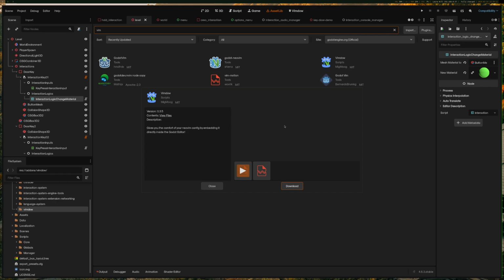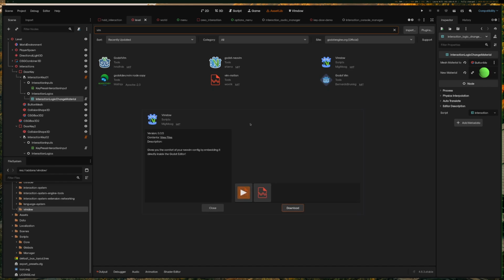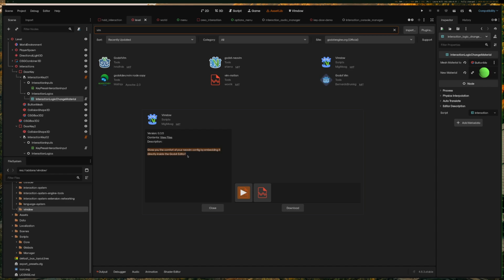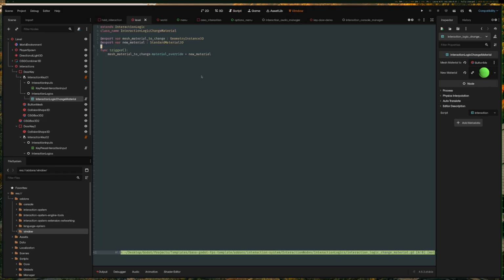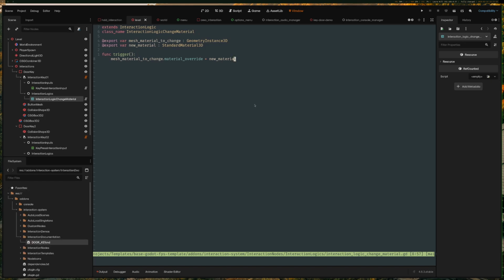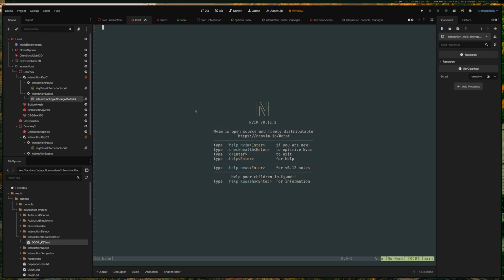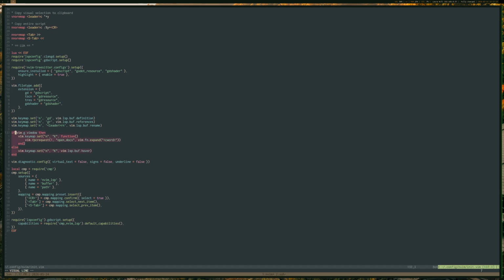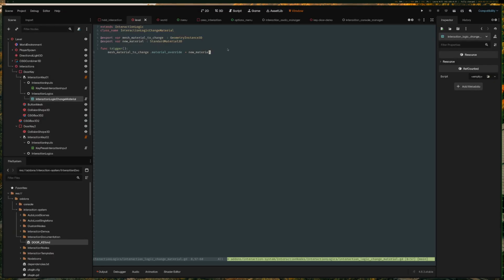your neovim config is now inside godot!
lua code inside my init.vim